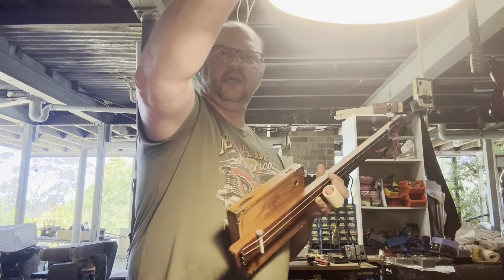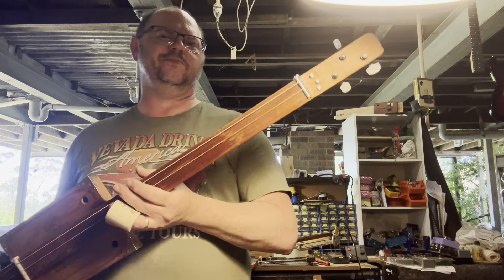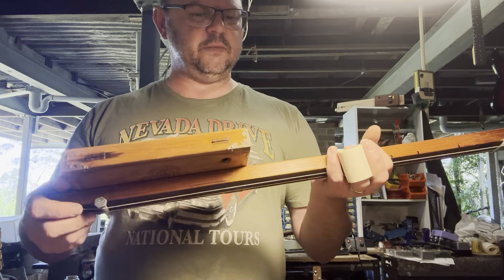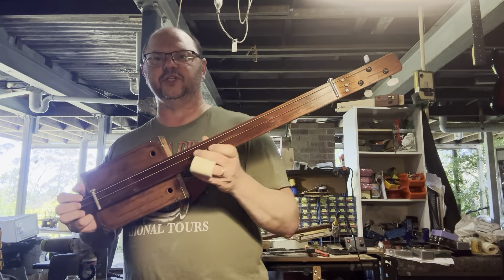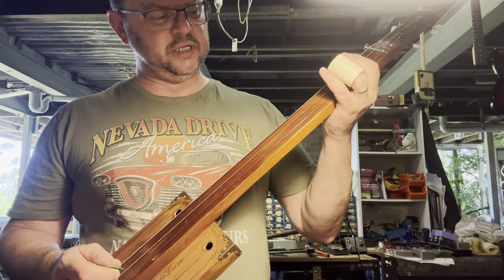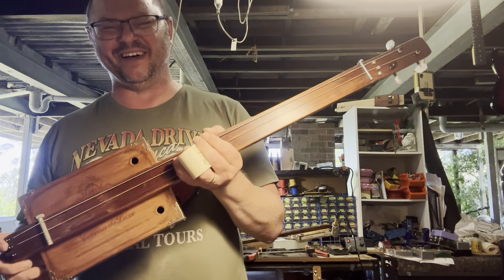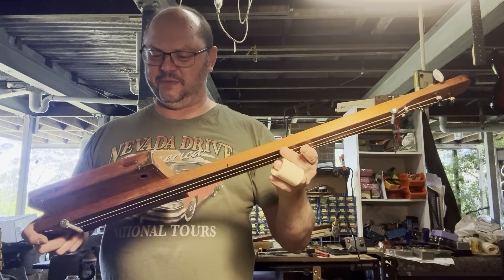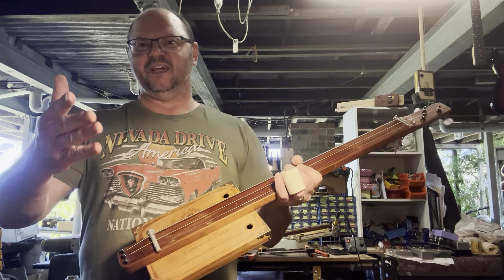Henry Wintermans fretless acoustic cigar box guitar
It’s been a long time since I built some simple slide instruments. This lovely Henry Wintermans fretless acoustic instrument sounds great acoustically. It’s the perfect guitar to have for those quiet afternoons when you want to be by yourself and play some blues. It’s also a great gift for a friend of family member.

Comes with a free slide

It has a

cedar Henry Wintermans box

merbau neck

open tuners

Box corners

Neck markings at 3,5,7 12 frets

NO PICKUP

tuned GDg.